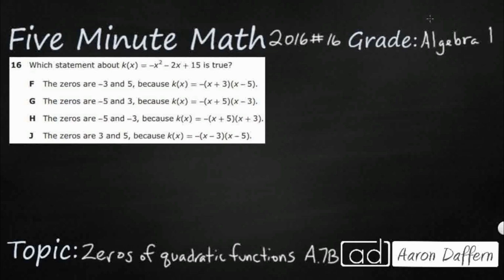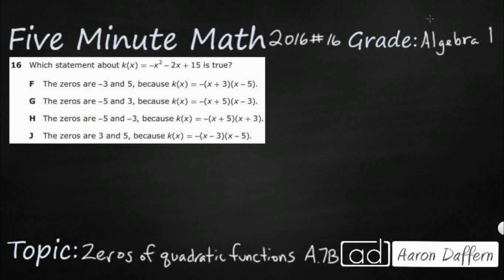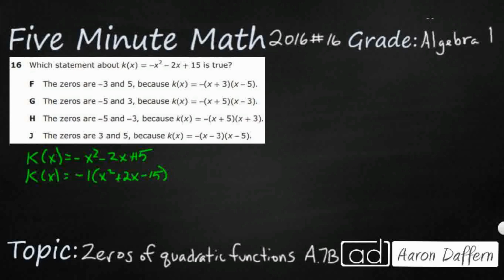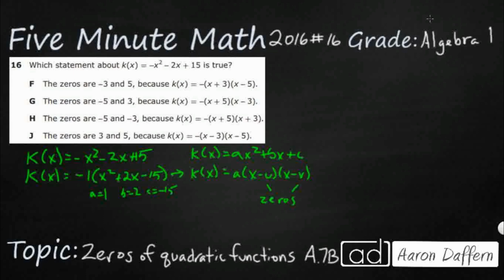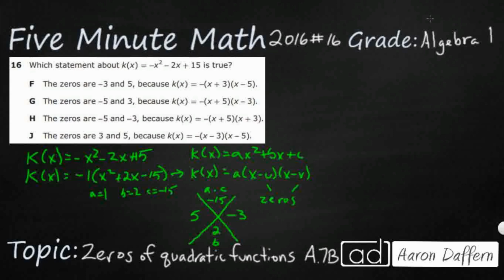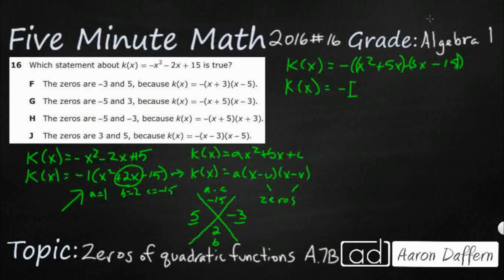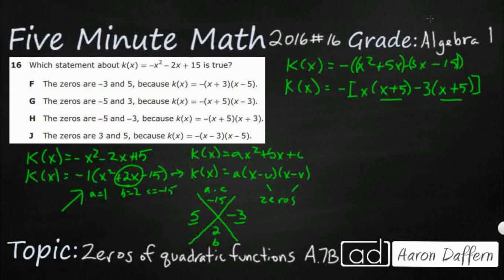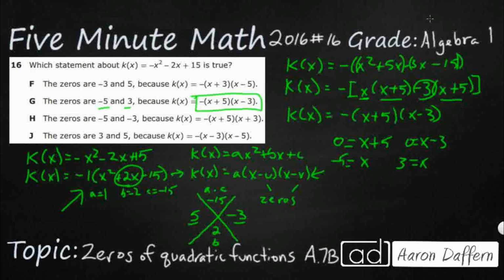Algebra 1 STAAR Practice Zeros of Quadratic Functions (A.7B - #1)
Practice describing the relationship between the linear factors of quadratic expressions and the zeros of their associated quadratic functions with a test item from the 2016 released STAAR test (#16 - A.7B)